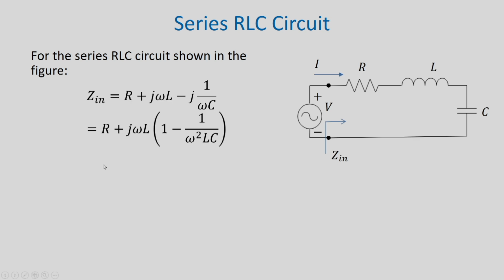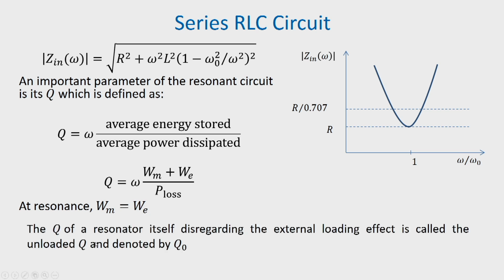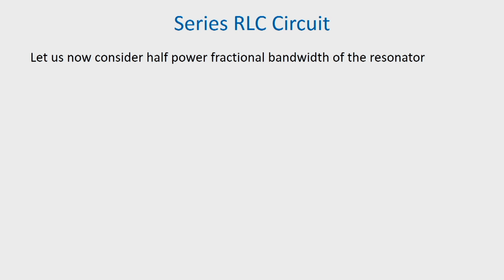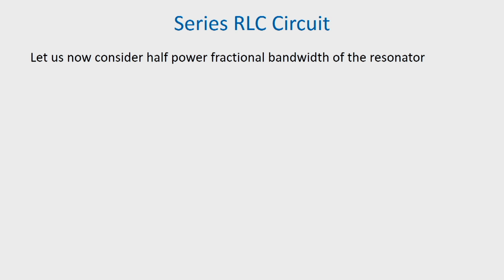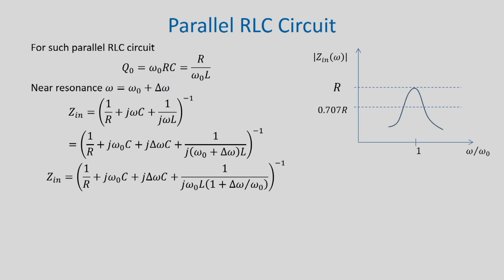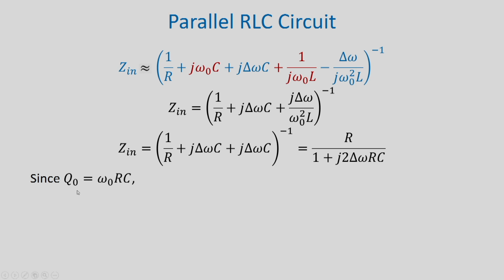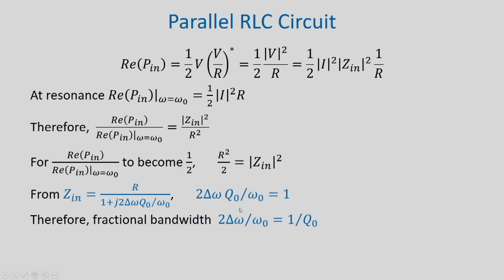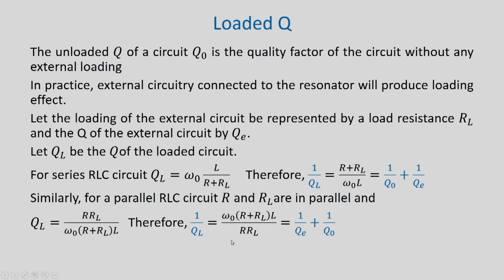Lec 14: Series and Parallel RLC Resonators